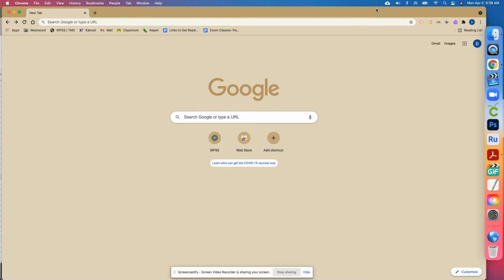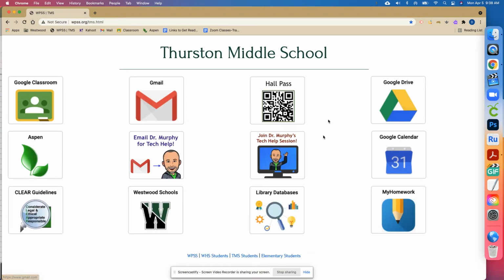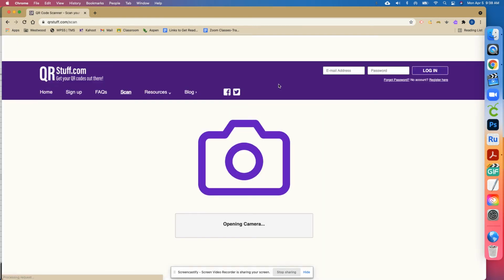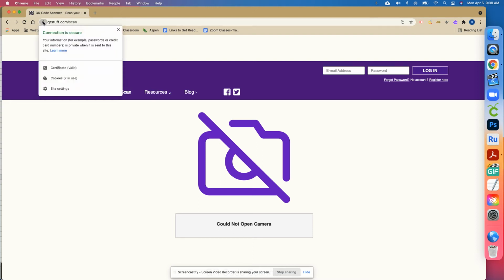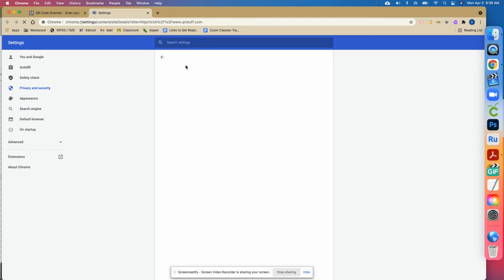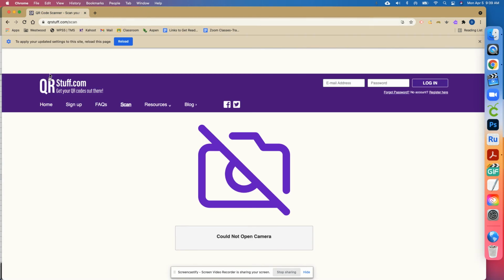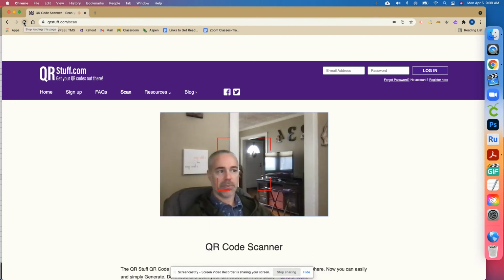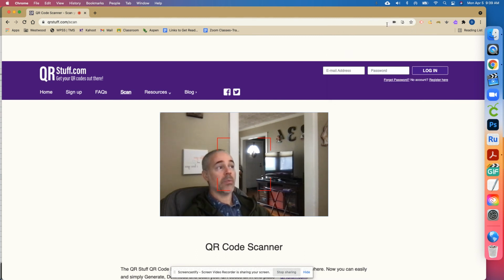How to use your QR Code Hall Pass